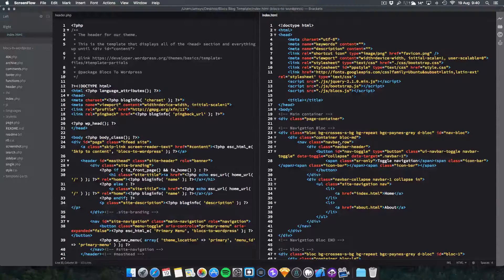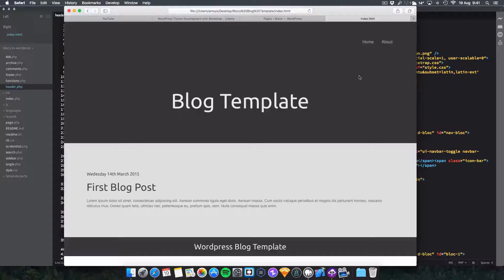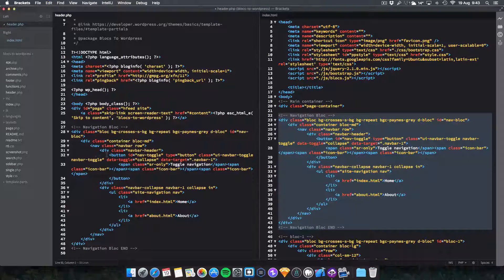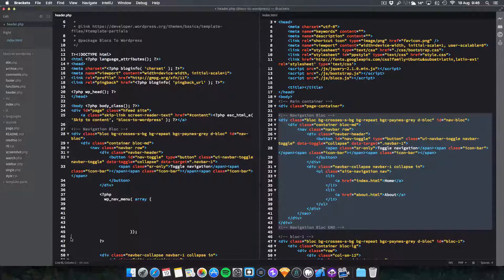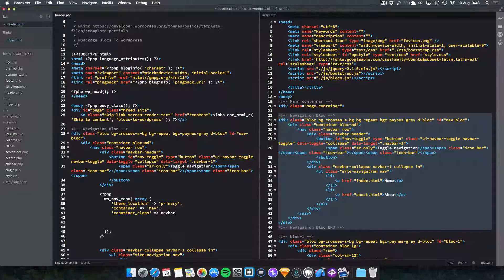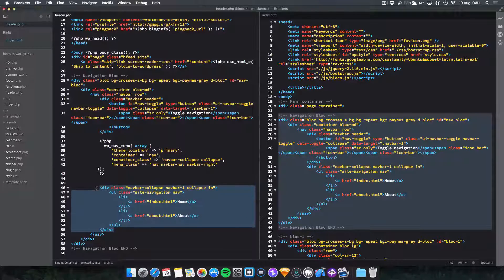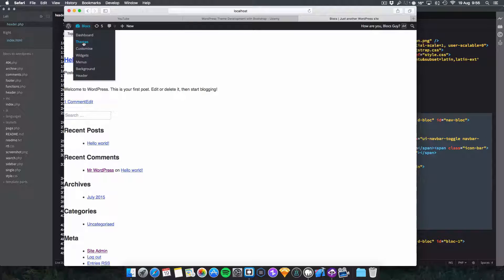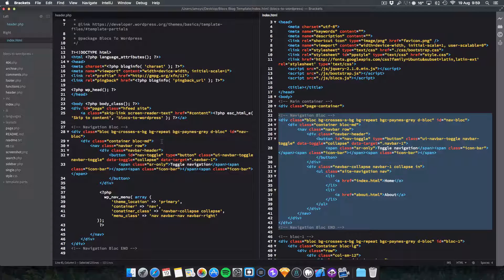Blocs To Wordpress (Episode 3)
Here it is guys after a long delay, sorry. Anyway enjoy and leave a comment o how you are progressing through the course :)